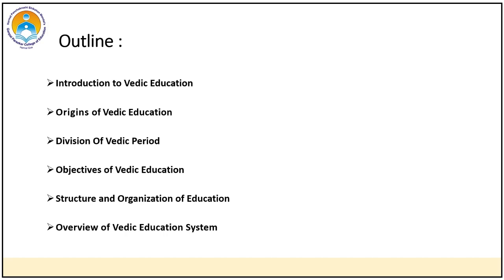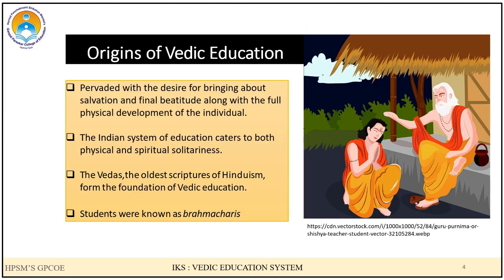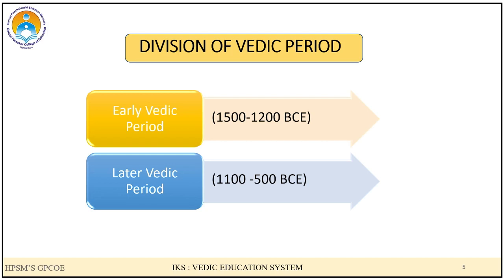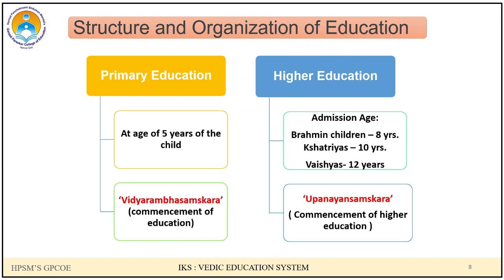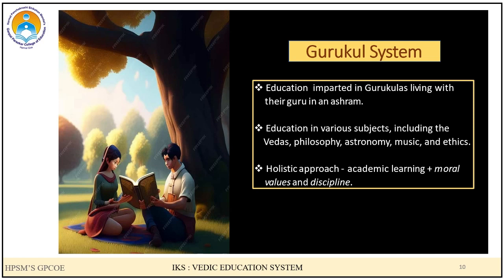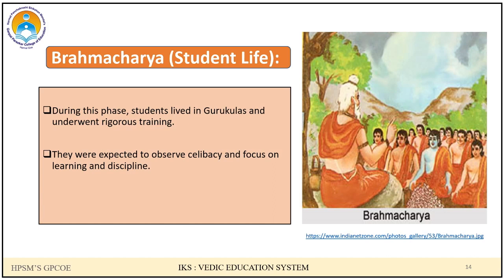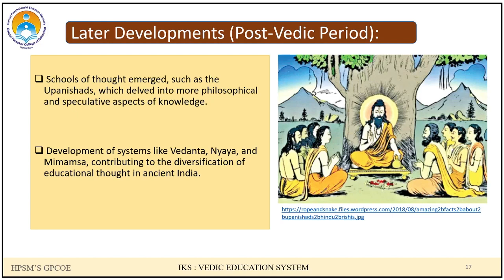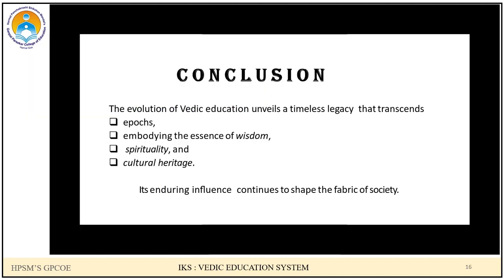Module 2 : History of Vedic Education System